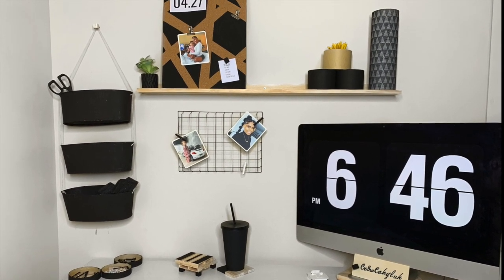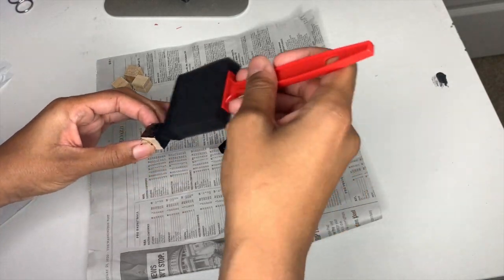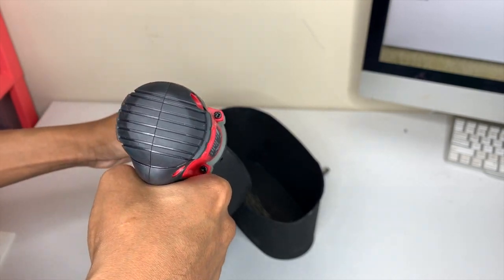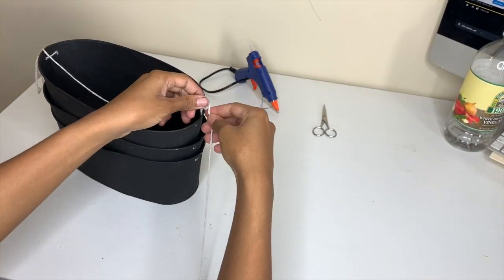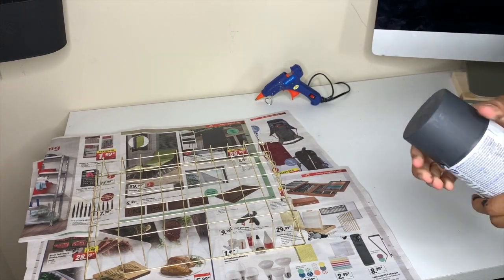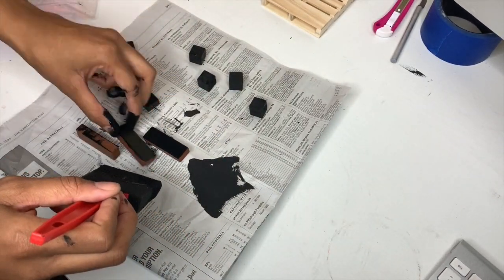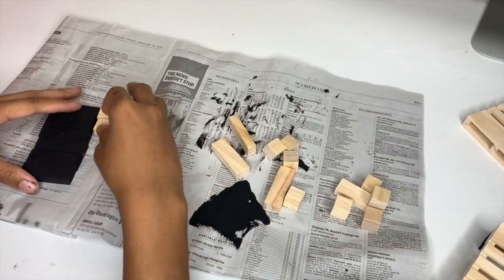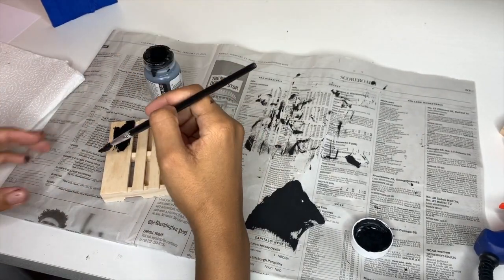High End Office Dollar Tree Decor 2020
This video is about High End Office Dollar Tree Decor 2020
I know this video is lengthy. I was going to make a part 2 ! but all in all I decided to make it one long video!